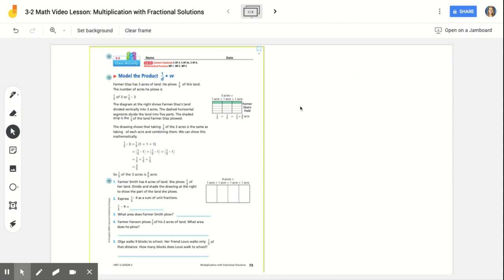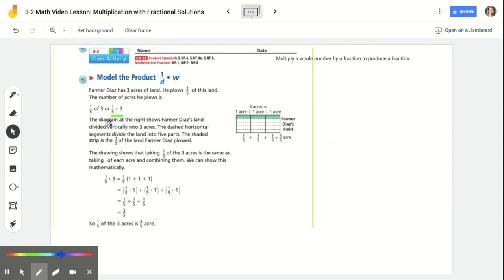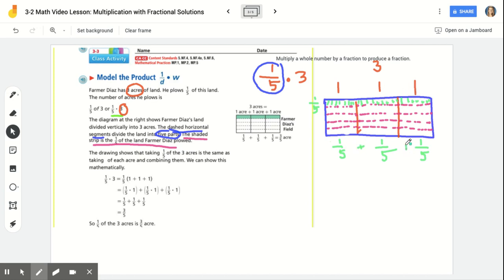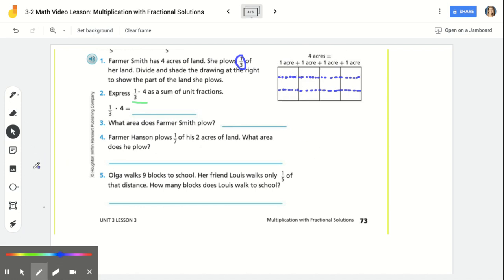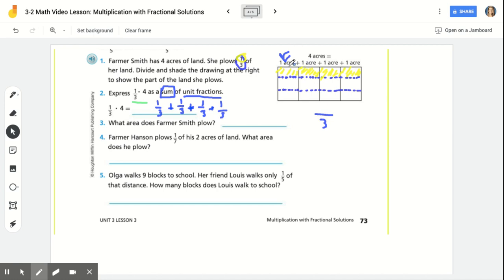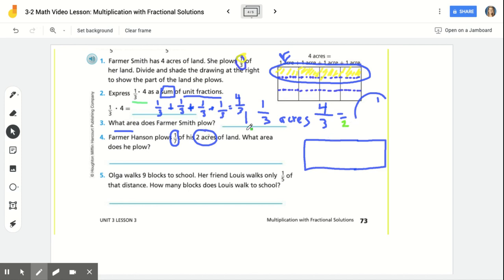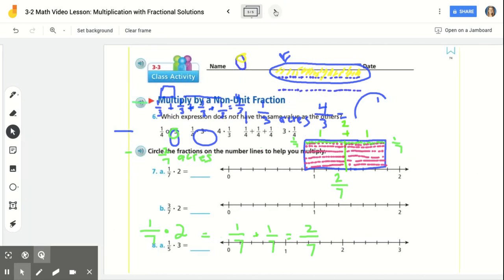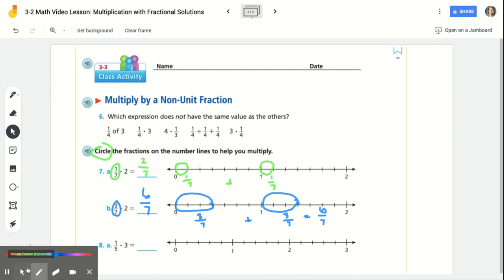3-2 Math Video Lesson: Multiplication with Fractional Solutions